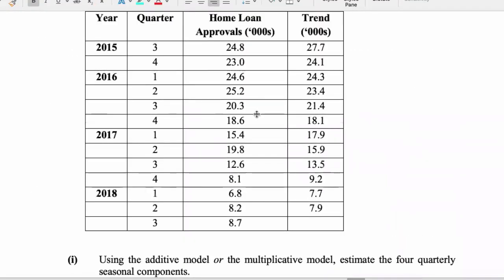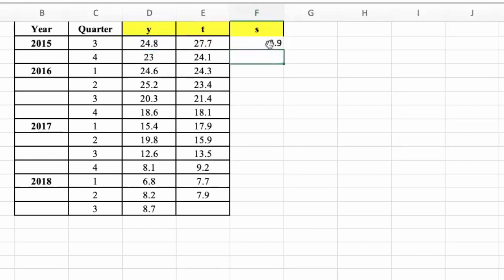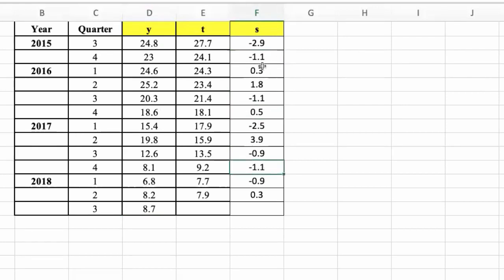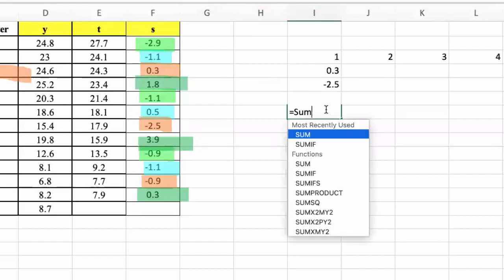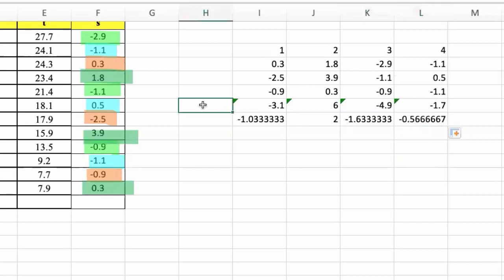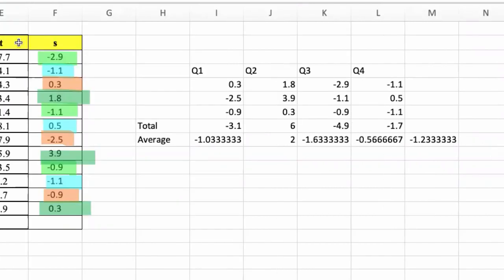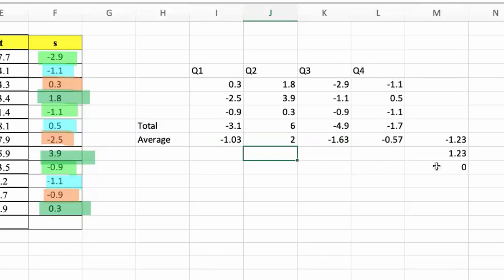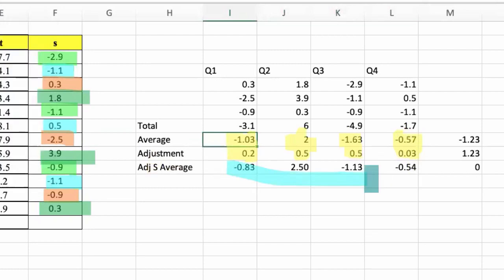Time Series: How to Calculate the Adjusted Seasonal Average Component (Part 2 of 5)